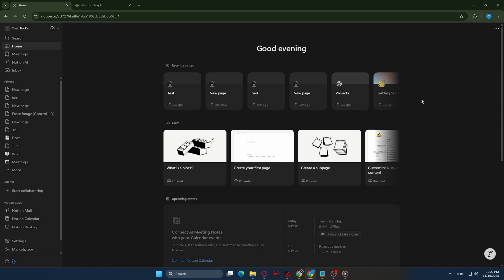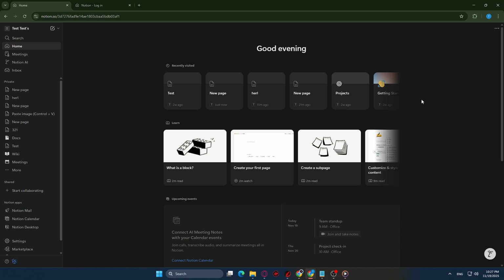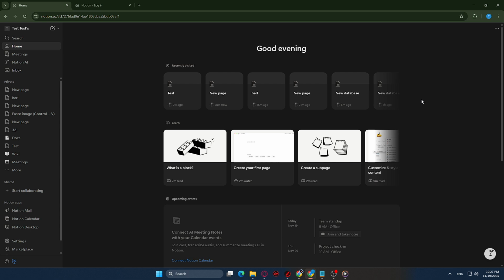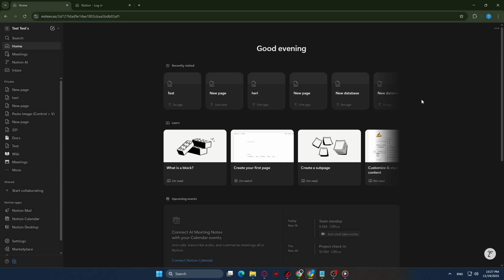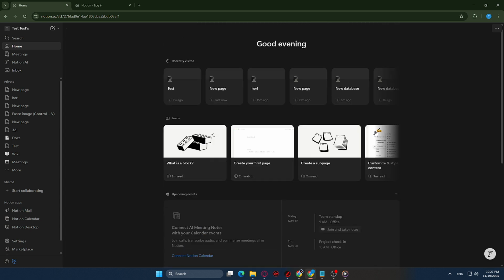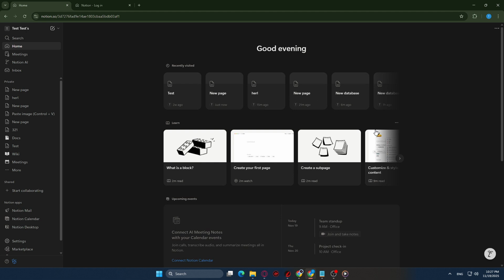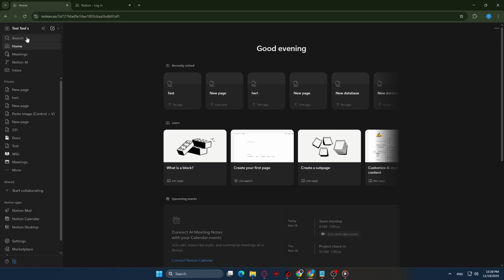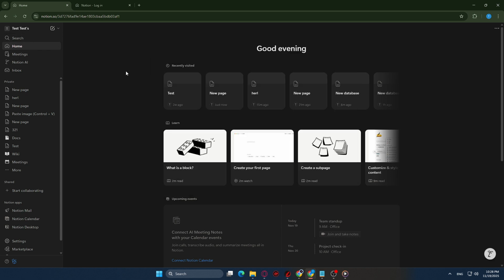How To Set Up Home Page On Notion [2026 Guide]